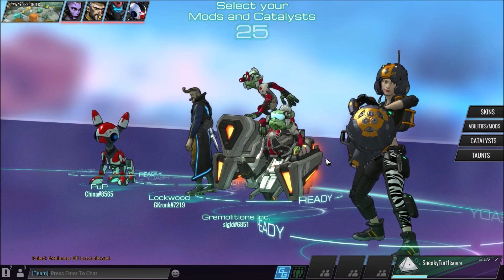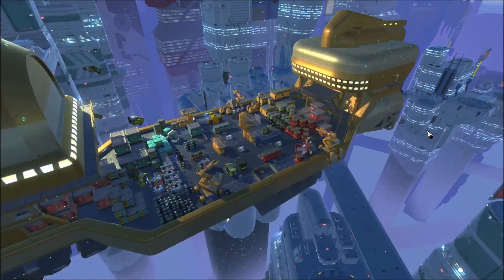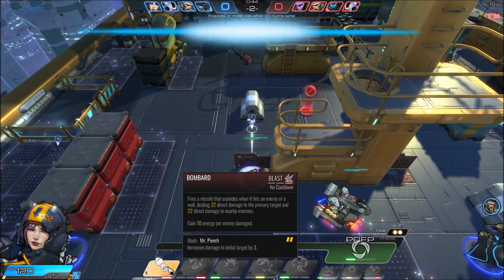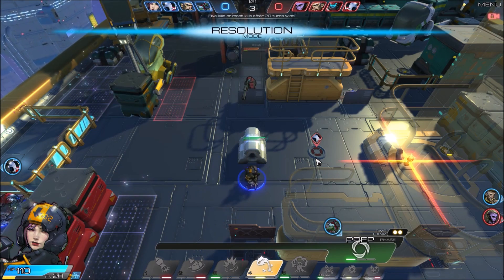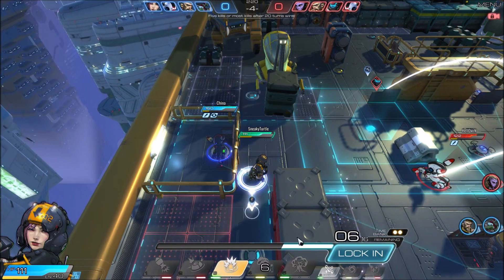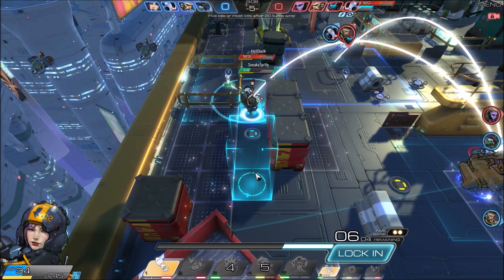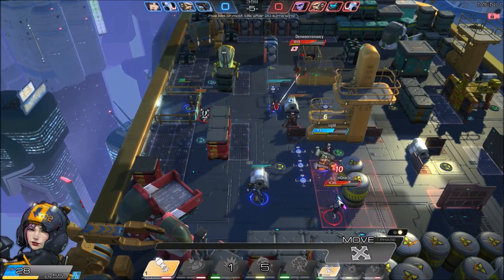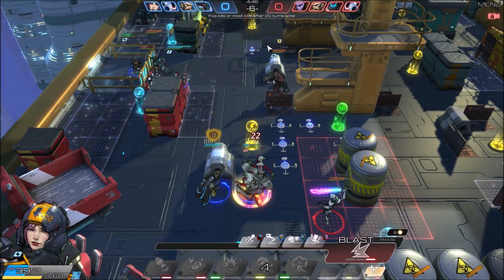Atlas Reactor Gameplay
In this video, I play a game of Atlas Reactor as Zuki, the explosives expert. Zuki has an explosives skillset that includes sticky bombs, missiles, and even more missiles. If you didn't like this video please leave a dislike and explain why in the comments below.